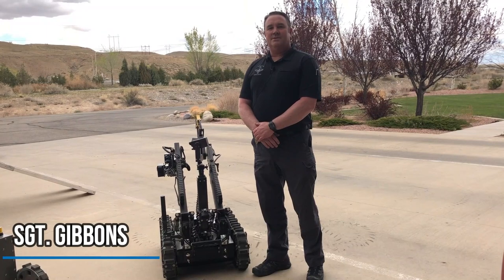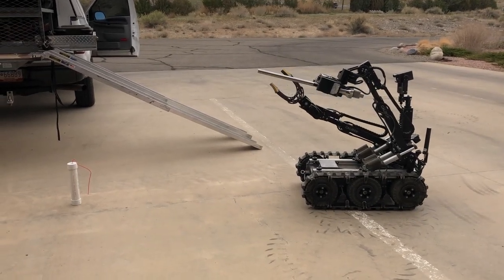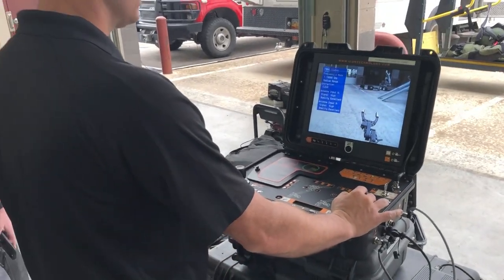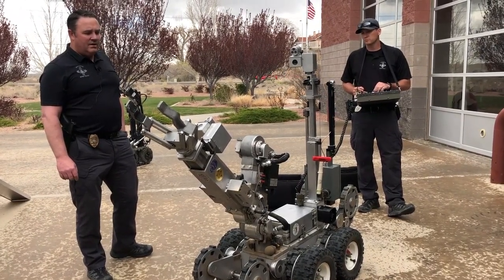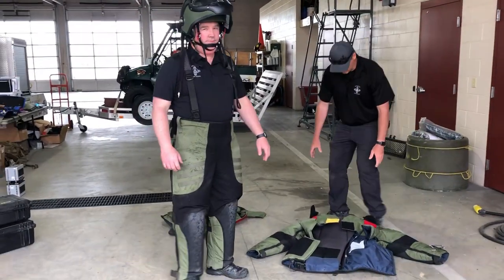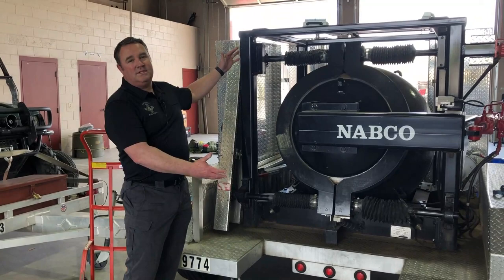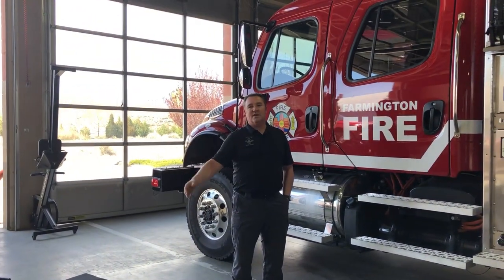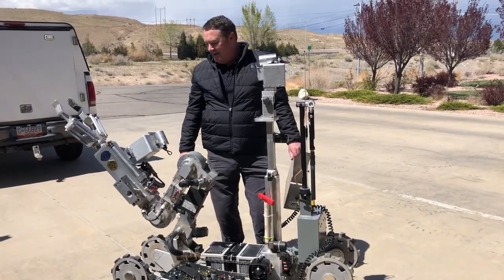FPD Bomb Squad Demonstration-School Series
Sergeant Gibbons and Officer Lillywhite demonstrate the tools that assist them on the bomb squad.